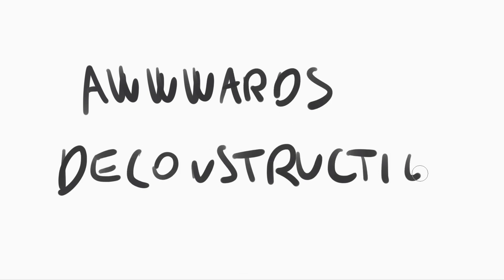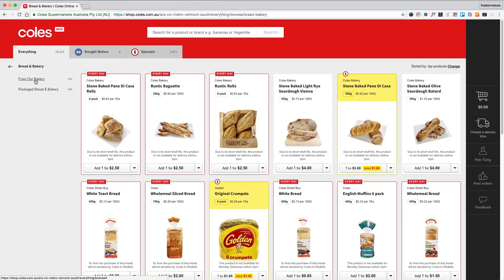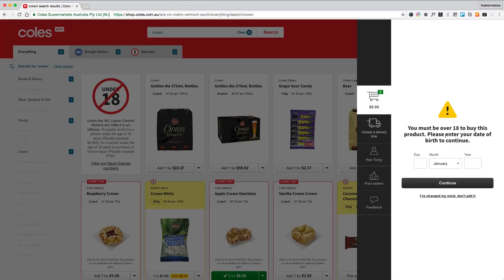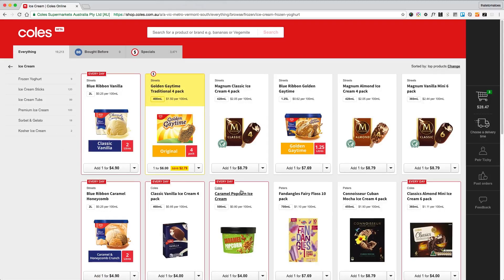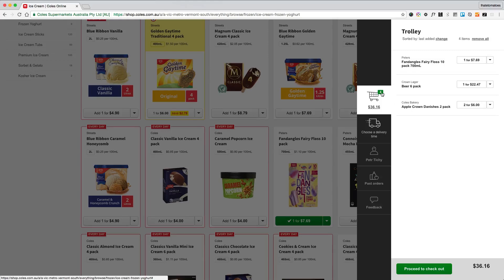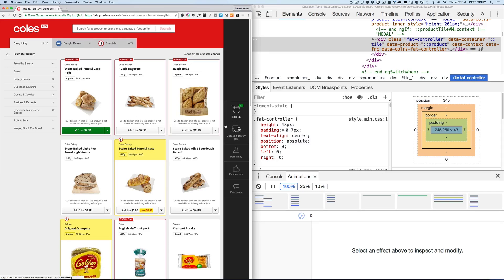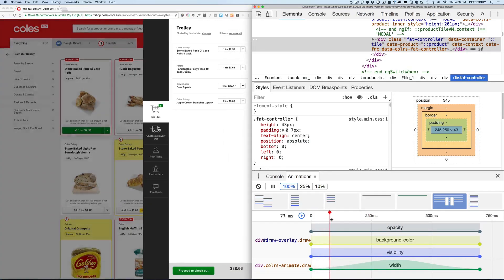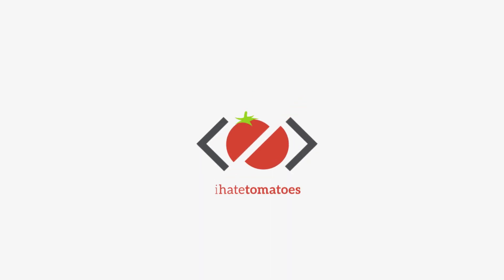When to use GreenSock? CSS vs JavaScript Animations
Are you confused about when to use CSS and when Javascript?

In this video I share with you a project that I have worked on and why we have decided to use CSS animations only.